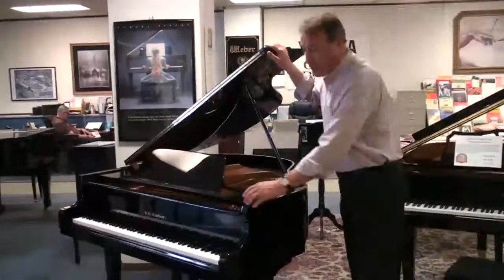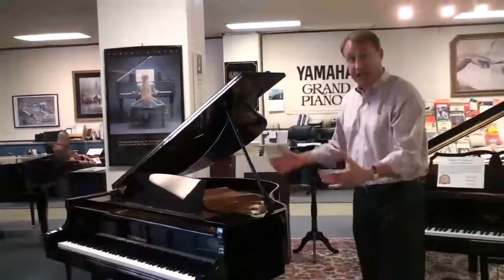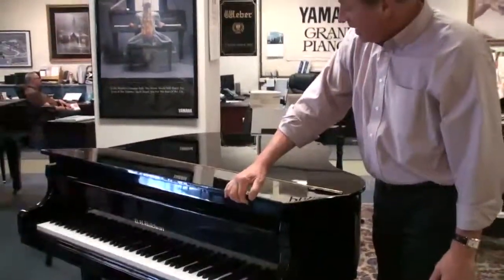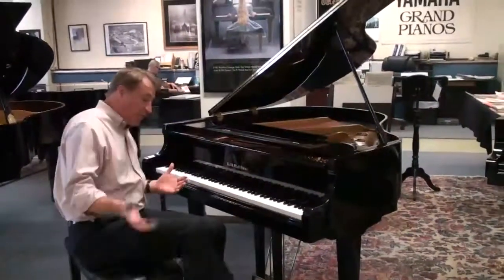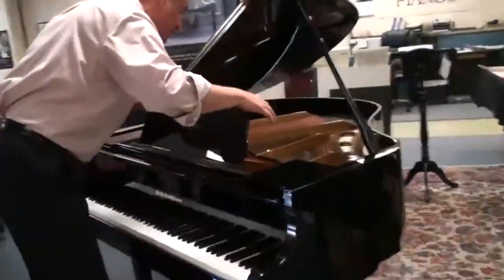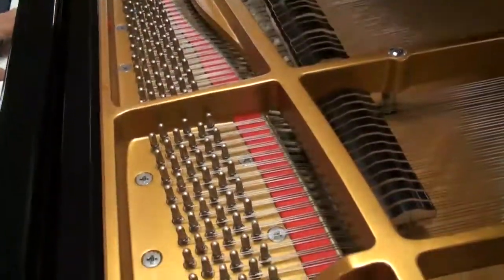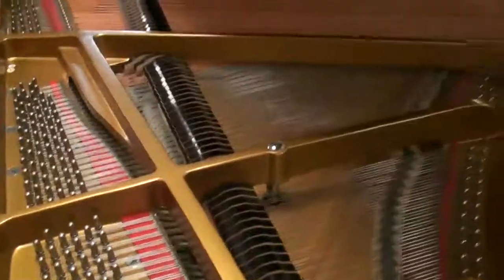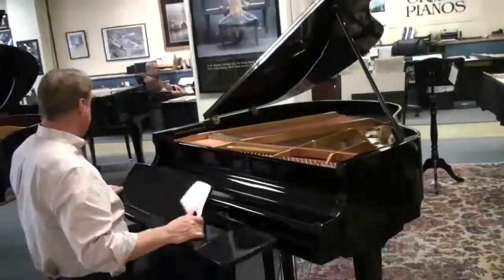Grand Pianos Dayton Ohio - New, Pre-Owned & Demo